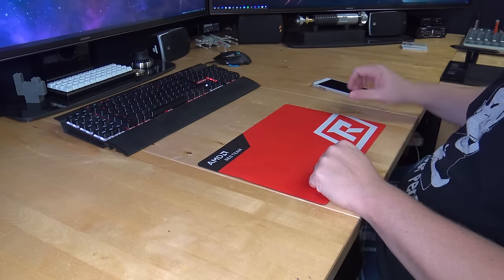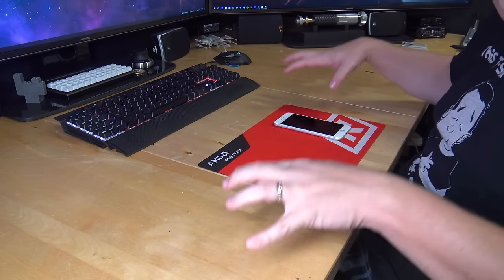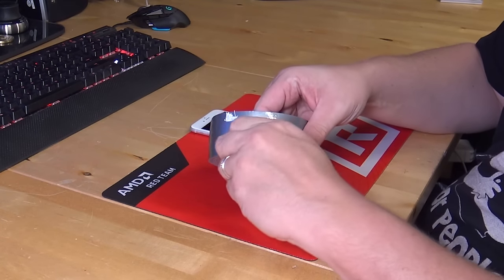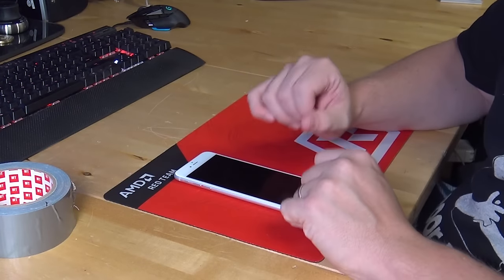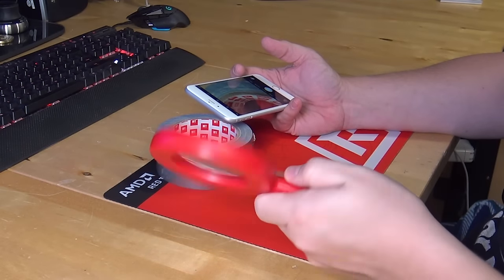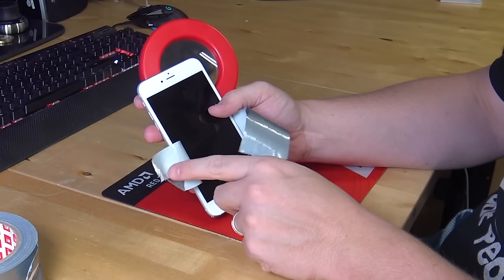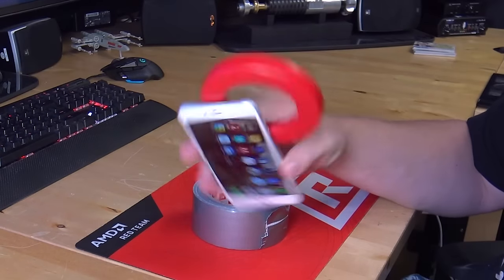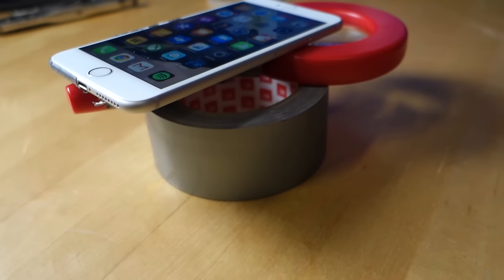Upgrade Your iPhone 6 to iPhone 7 for free!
Did you know I've made over 800+ other videos on YouTube? 🍿 I show you how to quickly upgrade your iPhone 6 to an iPhone 7 with just a few items you have laying around your house in this episode of JerryRigged.

WARNING: If you are an Apple -or- AMD fanboy this video might trigger you. But hopefully you have a sense of humor and realize it's all in good fun and I actually own both an iPhone and several AMD products and quite enjoy them.

▼ Equipment I used to shoot this video ▼
Sony FDR-AX33 Camera
Sennheiser MKE 44 Mic
Gray Card (WB)

▼ Donations help me feed my family so I can spend everything else on videos like this (Thank you!) ▼

▼ Purchase a Rad Power Bike and join me on my weight loss journey ▼

▼ Join My Folding@Home Team And Let's Find A Cancer Cure ▼
** Top 10 contributors shown on Twitter weekly!

▼ Questions & Answers ▼
Q) You covered the microphone hole!
A) That is by design, it actually improves the bass on your voice and you just talk louder. It's fine, trust me. FEATURE!